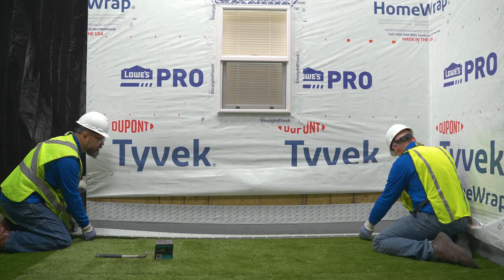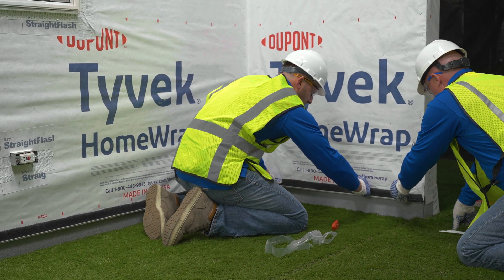19. Drain-N-Dry Lath | Technically Speaking – MSV Installation Series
This video provides an overview of Drain and Dry Lath as well as it's  benefits when used during installation.